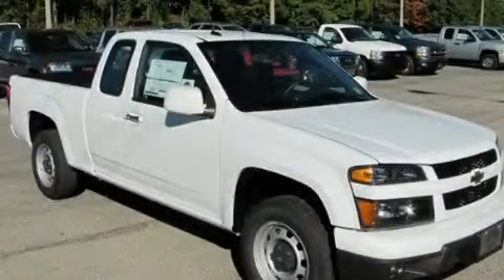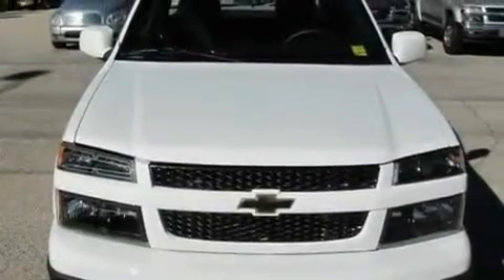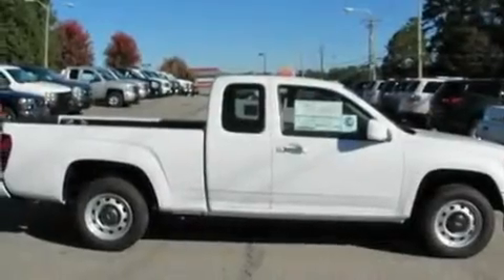2011 Chevrolet Colorado LaGrange GA 30240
Year: 2011
 Make: Chevrolet
 Model: Colorado
 Engine: Gas 5-Cyl 3.7L/226
 Trans.: Automatic
 Exterior: Summit White
 Miles: 1
 Interior: Ebony

 2011 Chevrolet Colorado LaGrange GA